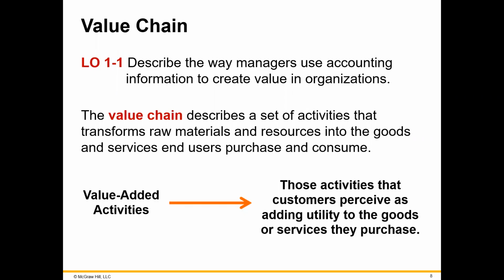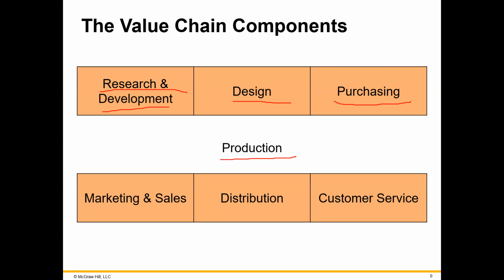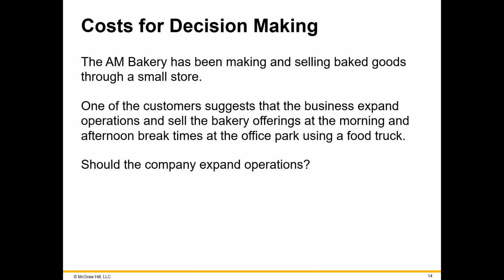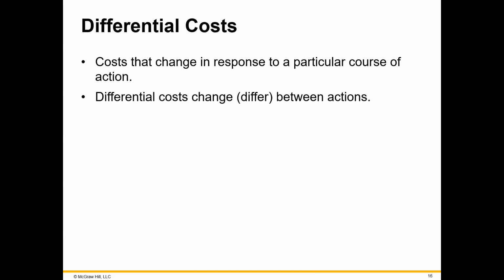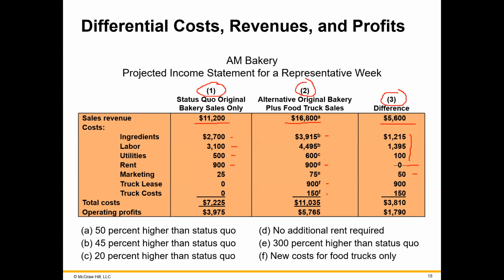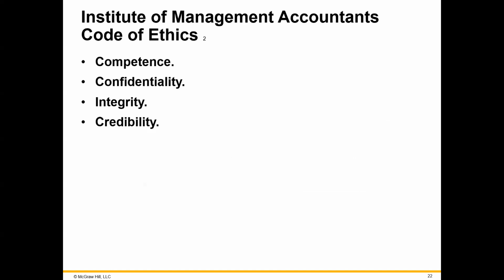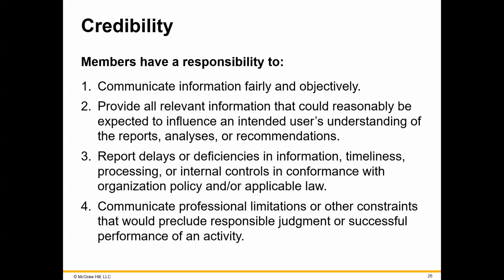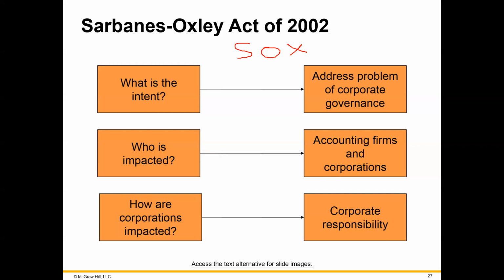Cost Accounting 7th Ed - Ch 1 Lecture